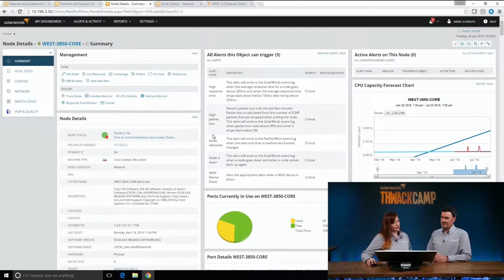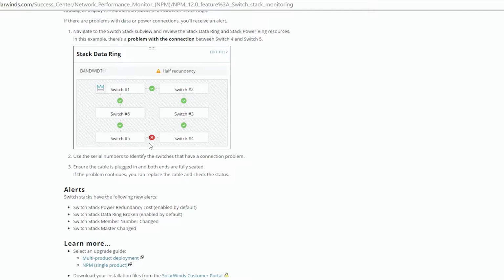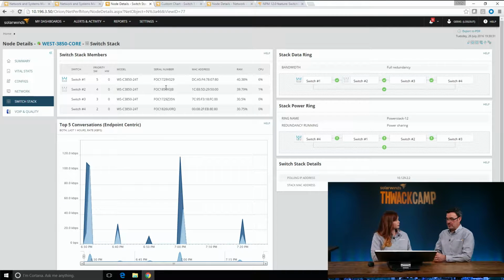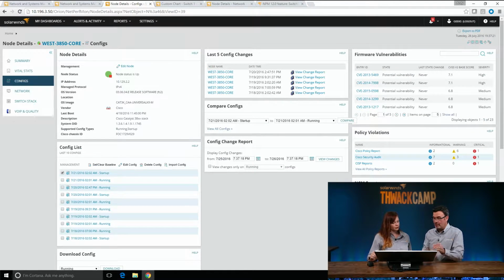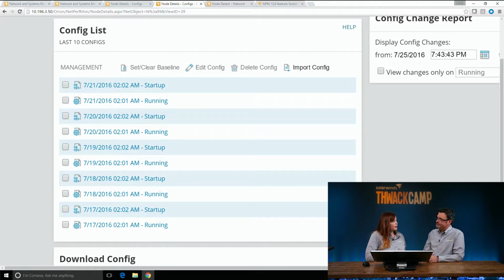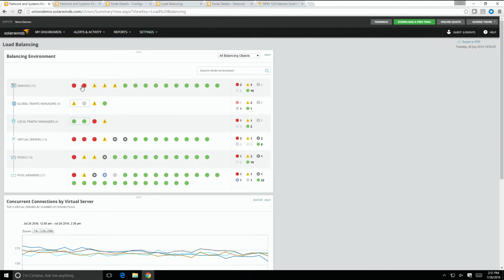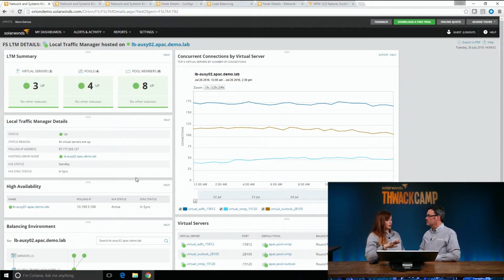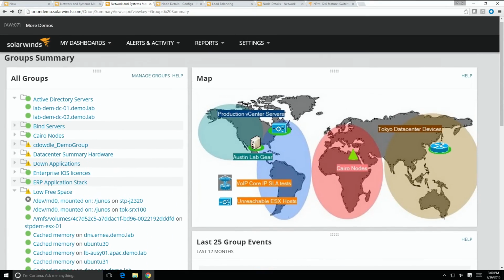How to Monitor Your Network Problem Children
Ever have a switch stack member go down, but you didn't find out until days later? Been frustrated because it's easy to see which services on your load balancer are up, but hard to get individual pool member status? Network pros call hard-to-manage devices and services "problem children," and THWACKcamp has helped viewers tame these troublemakers since 2012.

Join our Head Geeks Destiny Bertucci and Patrick Hubbard for a session on how to break past traditional monitoring limitations and deep dive into Network Insight for F5 load balancers, Cisco switch stack monitoring, and more.